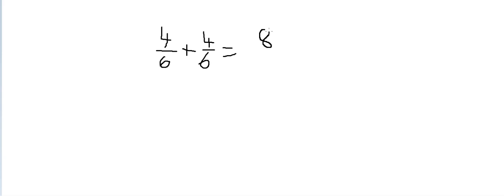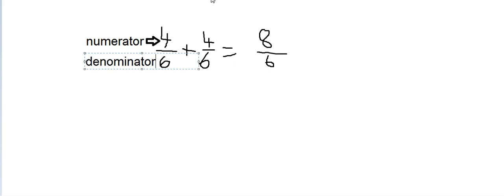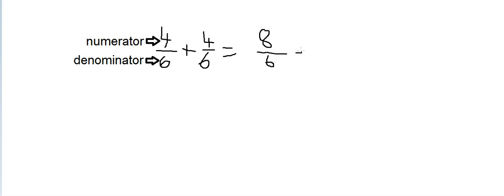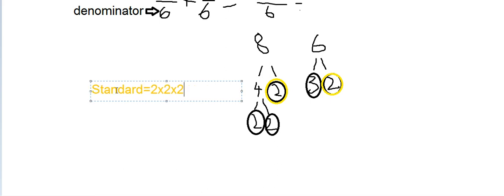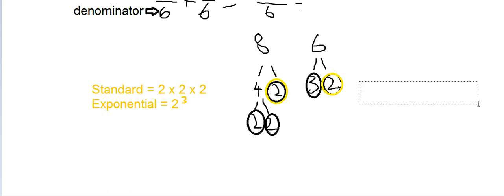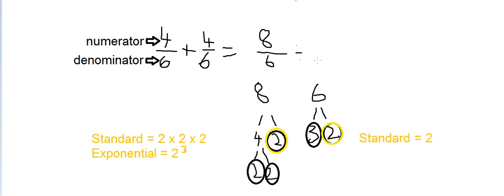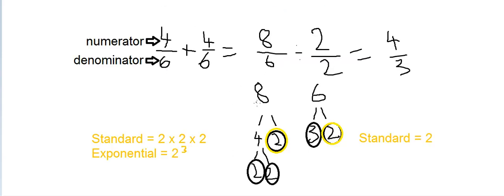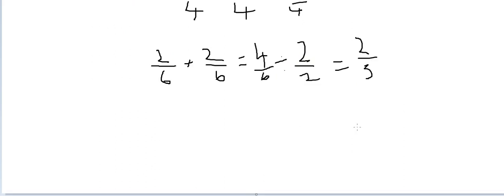How to Add Fractions Video by Krishna Das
This lesson shows you how to add fractions and also convert the answer to simplest form.
This video is in 720p HD.